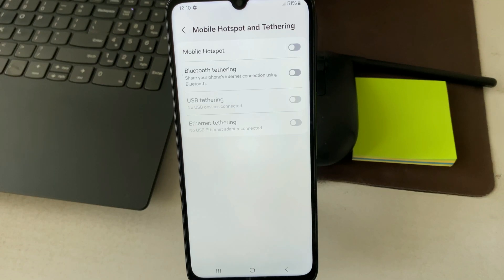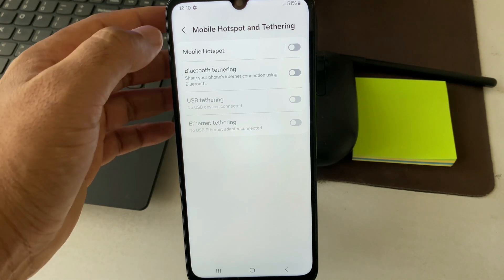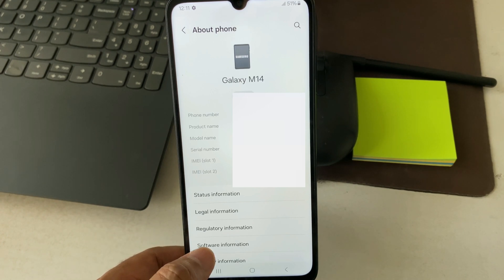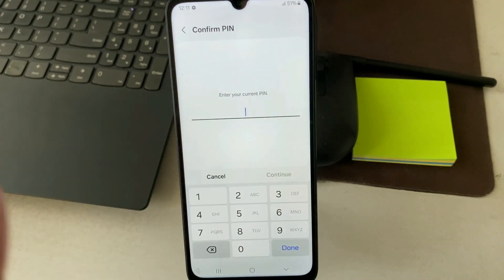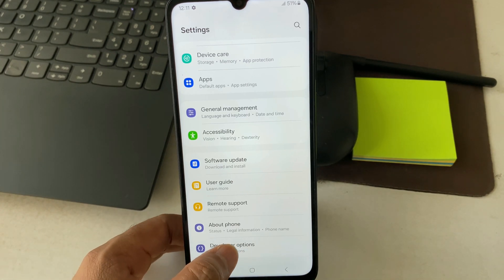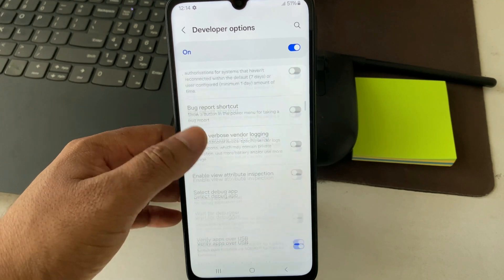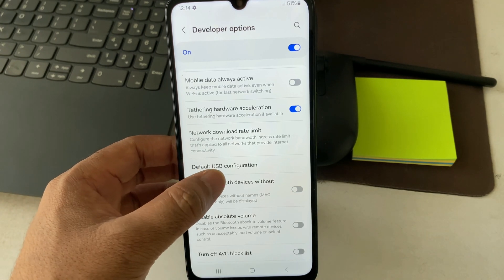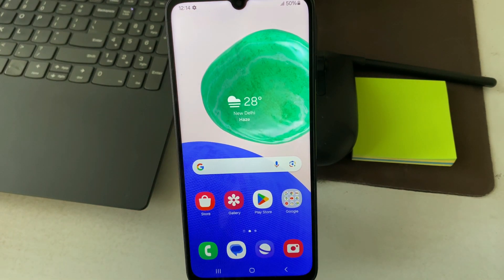FIXED - USB Tethering NOT Working only Charging in Mobile | enable USB tethering